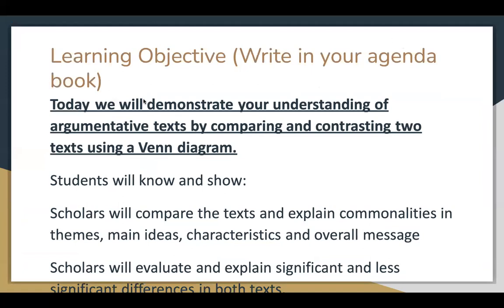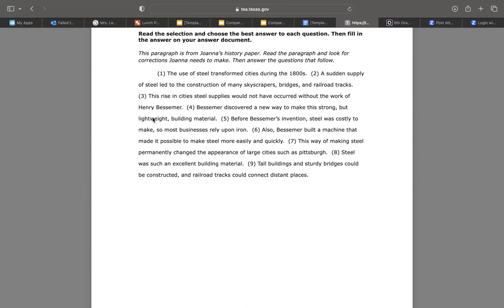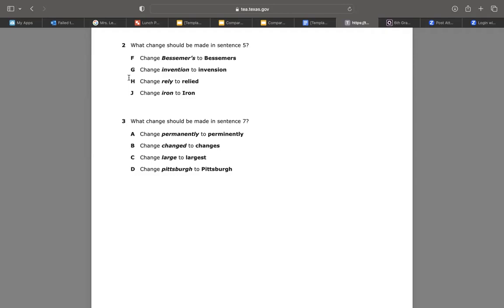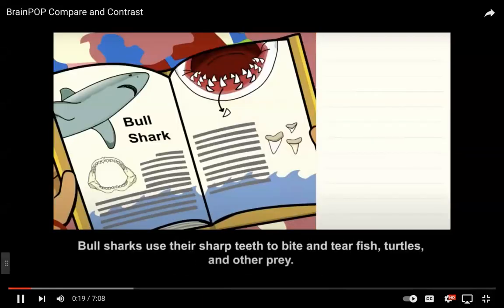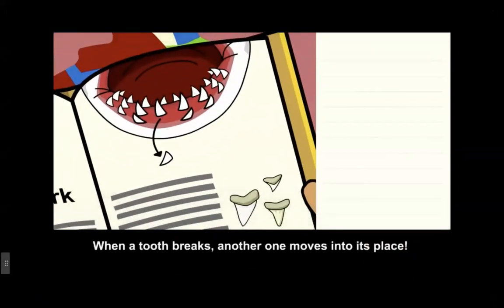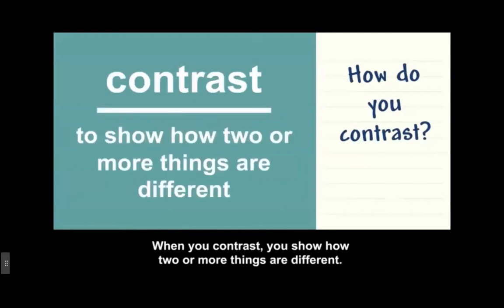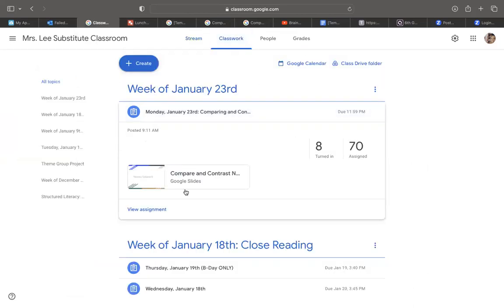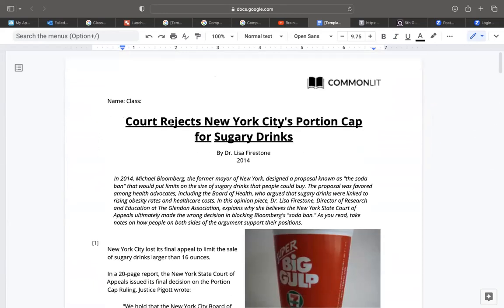Literacy with Mrs. Denisecia Lee | Comparing and Contrasting Two Texts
Video Lesson | Mrs. Denisecia Lee | Comparing and Contrasting Two Texts |
Young Men's Leadership Academy